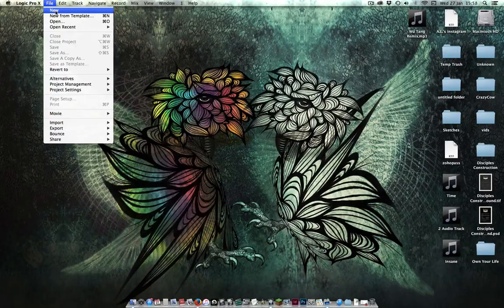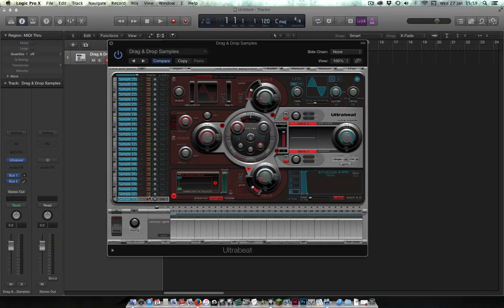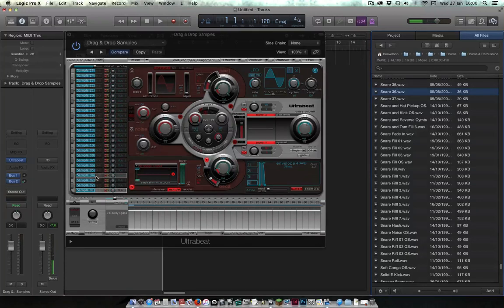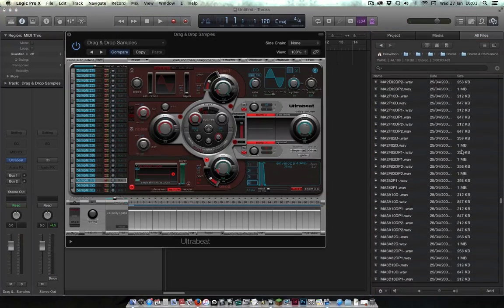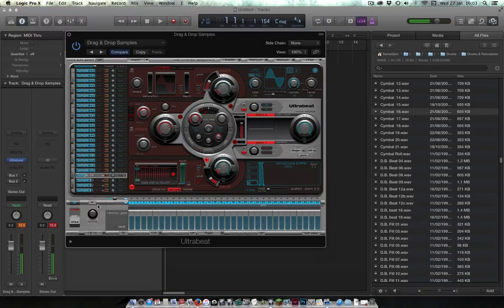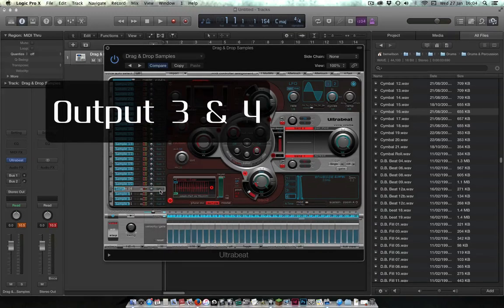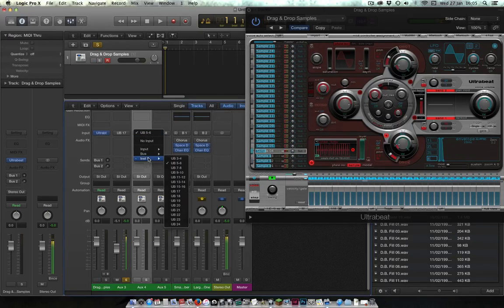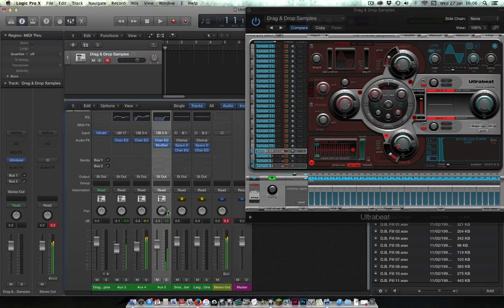How to load samples into Ultrabeat (to make your own drum kits). Logic Pro X tutorial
This is a very quick tutorial on how to upload samples to Ultrabeat enabling you to make your own drum kits.

Also, I give you a quick demonstration of how to use the multi outputs so that we can process different elements separately.

I forgot to say in the video, but I should mention that you can save these drum kits in Ultrabeat, so that you can access them in future productions.